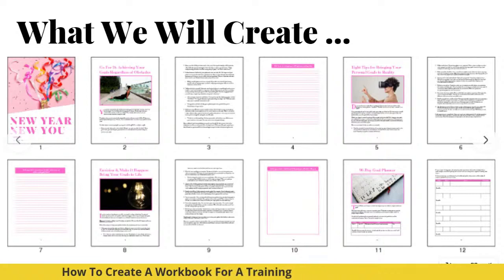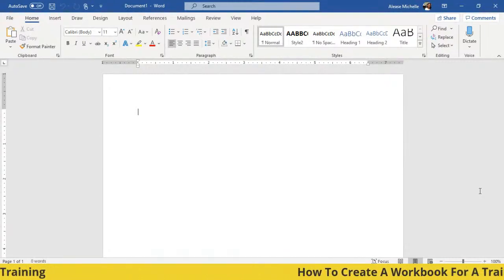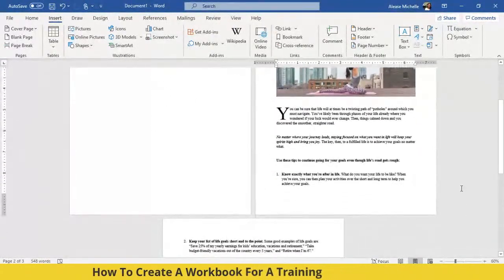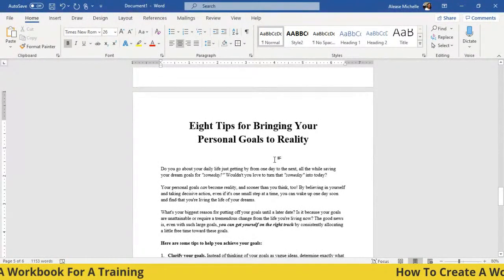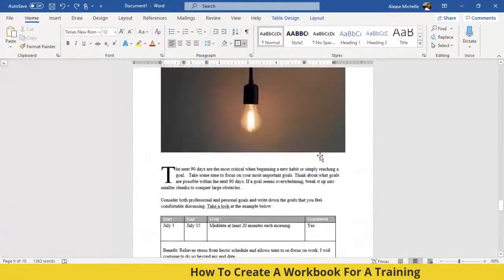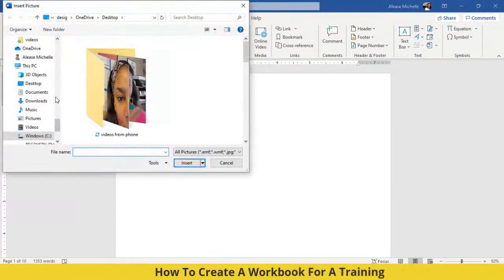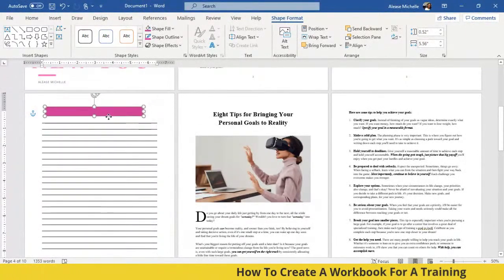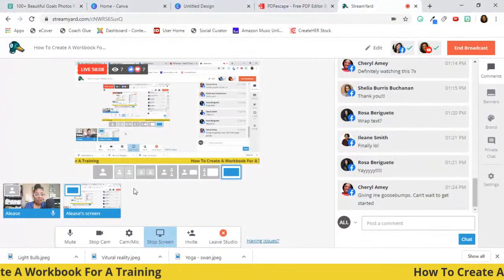How To Create A Workbook For A Training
It sounds surprising 😲... but workbooks have been the foundation of my teaching career and my online business growth. Creating workbooks for your training offer your clients an opportunity to implement your training into their business and lives.

For your coaching business, workbooks offer you the opportunity to...
1.  Grow your email list by thousands of people
2. Consistently generate new leads every day
3.  Fill your funnels and marketing campaigns with your ideal clients
4. Engage your audience and get them excited about your training
5.  And sell your products and programs

On today's show I will walk you step by step on How to create a workbook for a training with done-for-you content.
Content Used in this demonstration can be found inside my Coach Simplify shop.